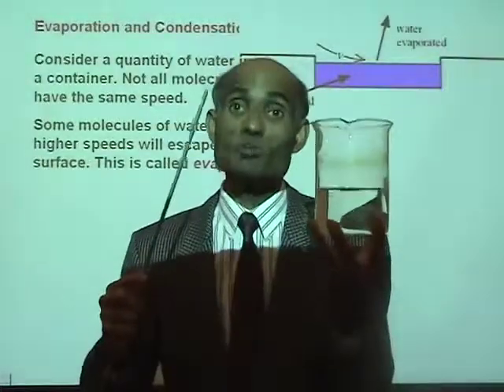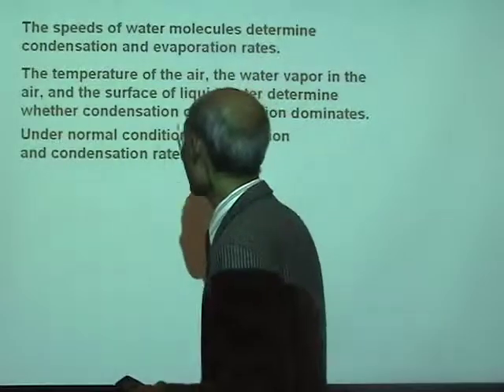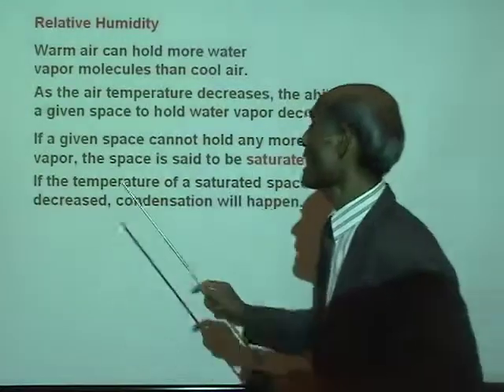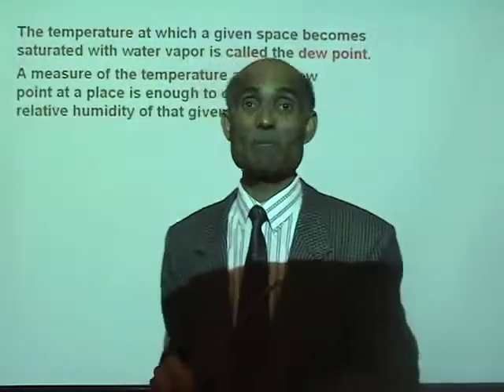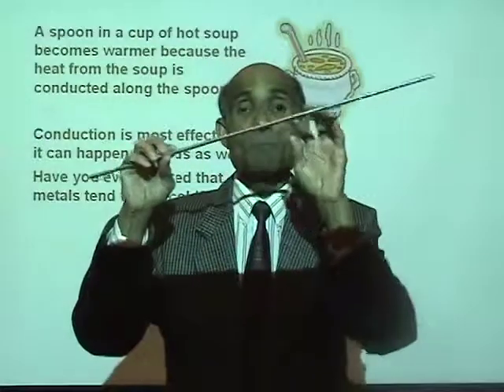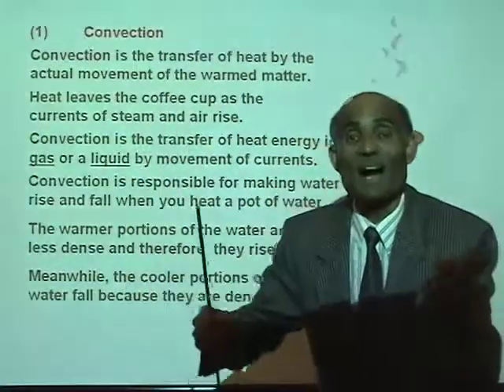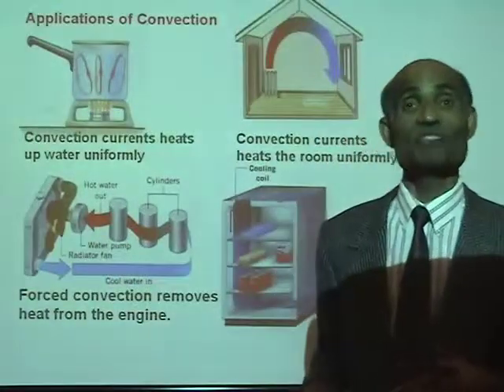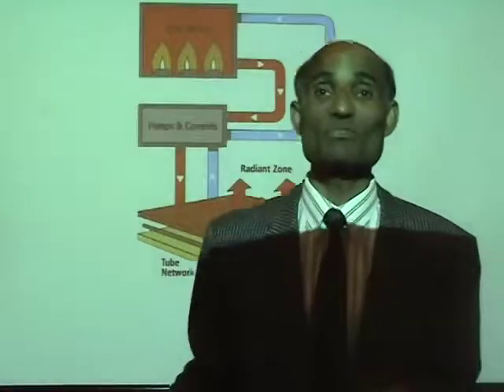ISC1002C Lesson 2 2b Transfer of Heat